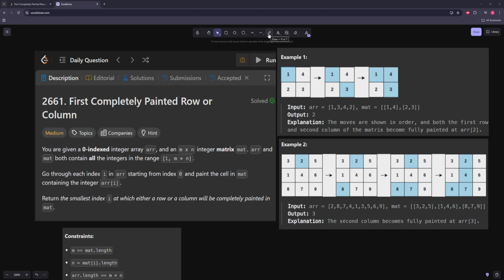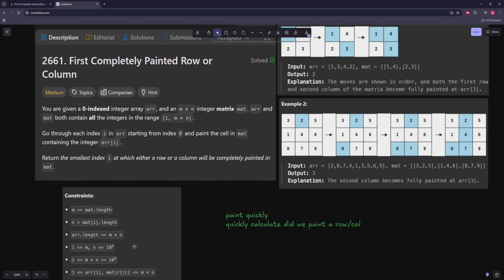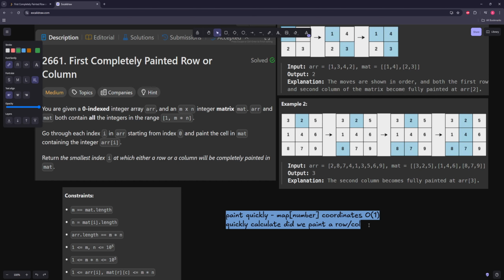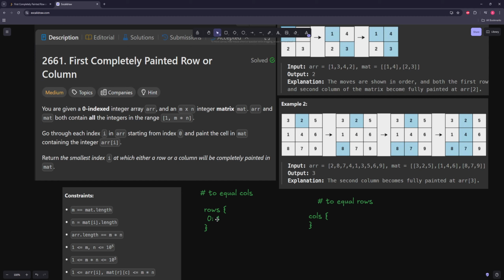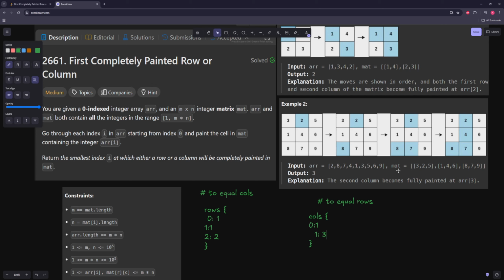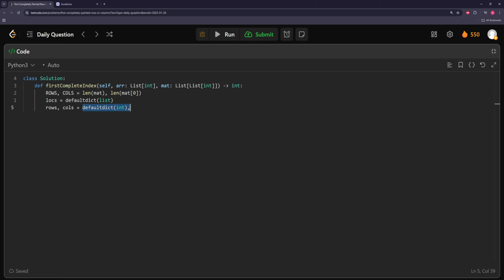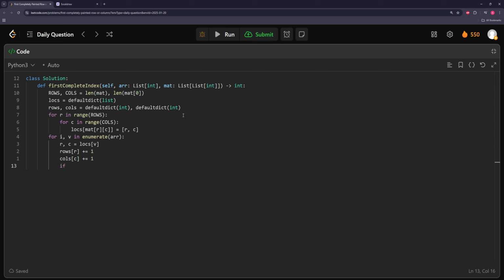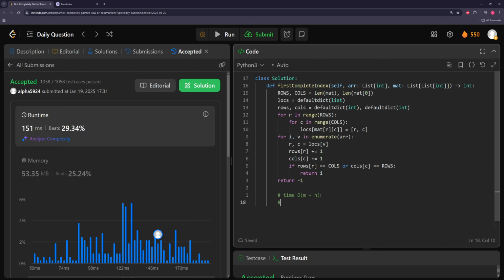LeetCode 2661 - First Completely Painted Row Or Column - Python